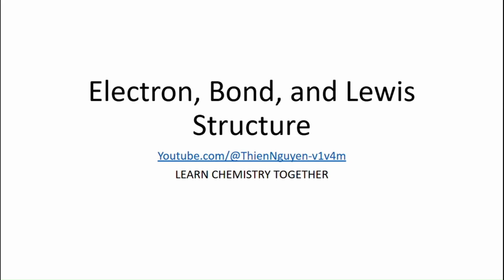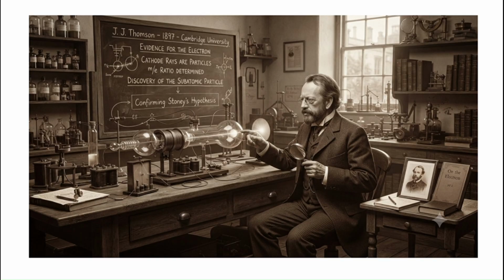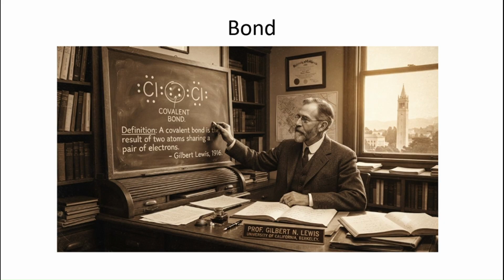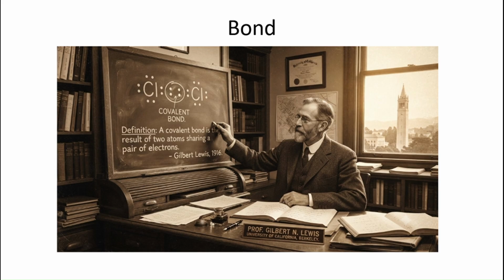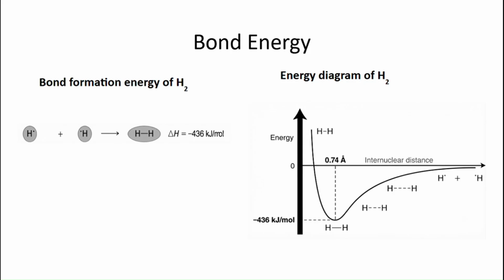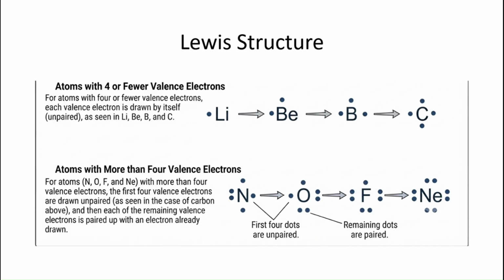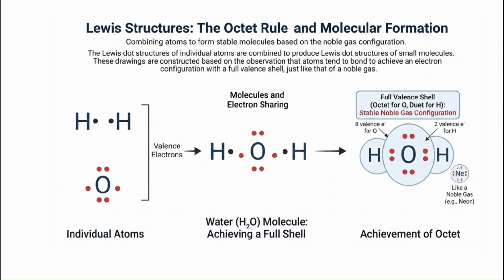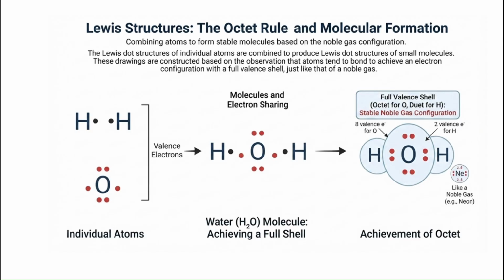Electron, Bond, and Lewis Structure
Explore the fundamentals of chemical bonding and molecular architecture in "Electron, Bond, and Lewis Structure."